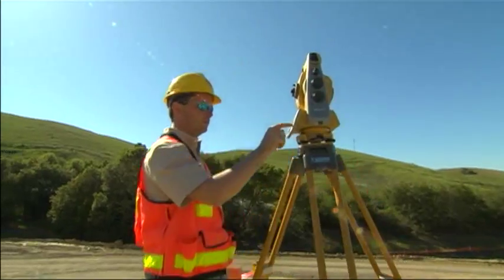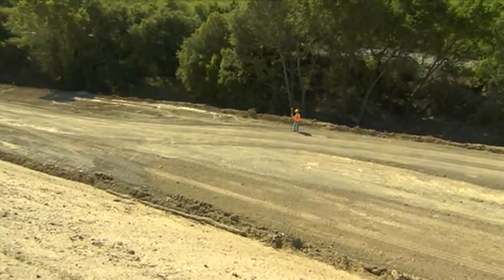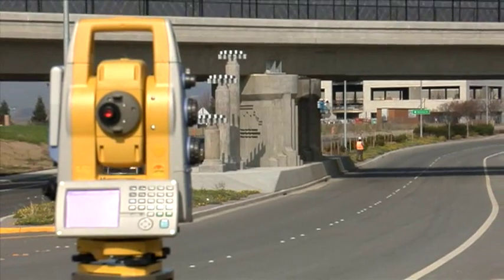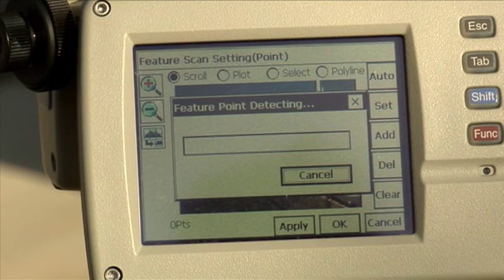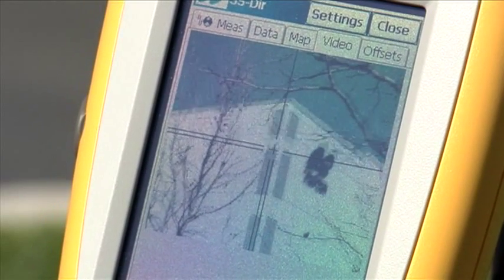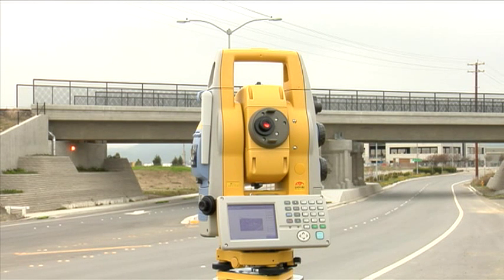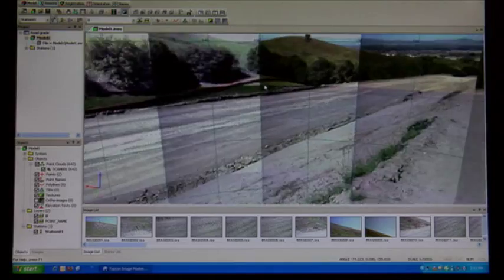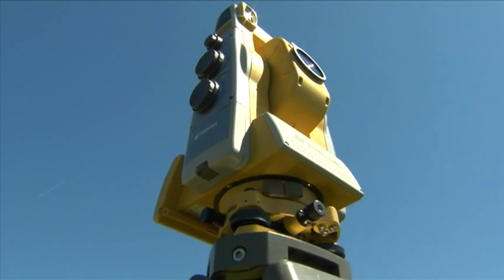IS - Imaging Station -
IS is robotic total station with imaging function.
Onboard "Imaging" intelligence.
SCAN function could be extended by optional desktop software.